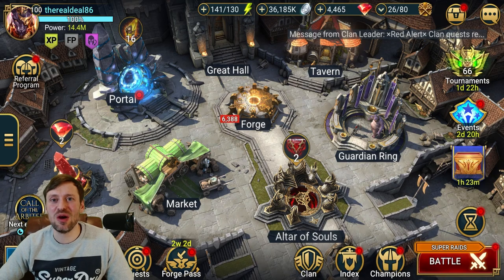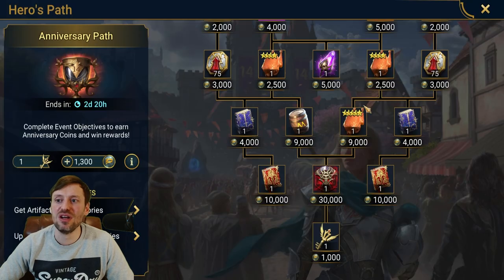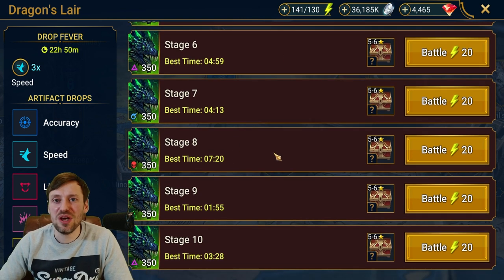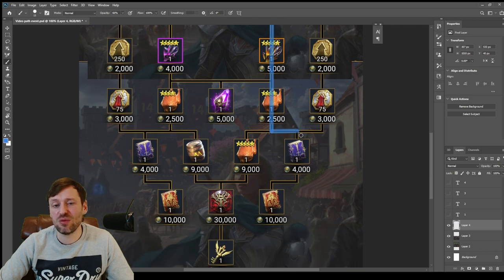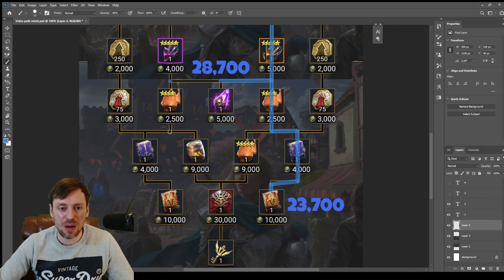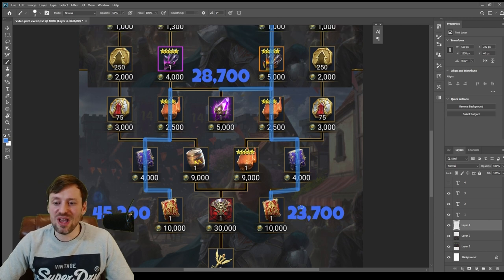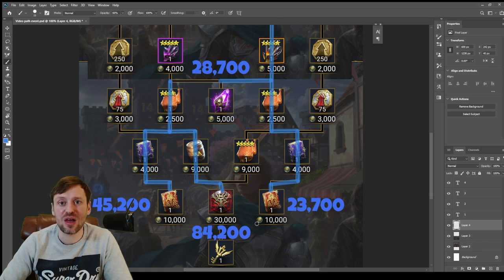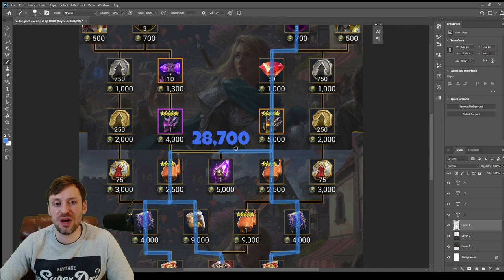Which is the best path? How I am going to get all the rewards :Raid Shadow Legends: